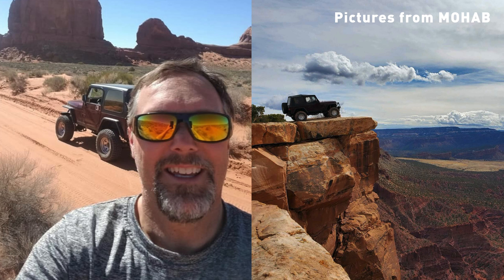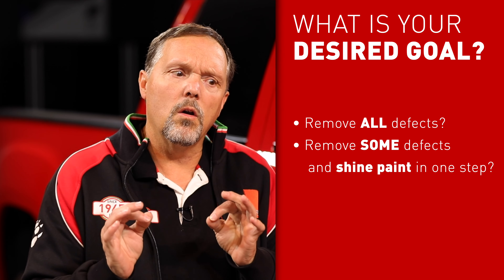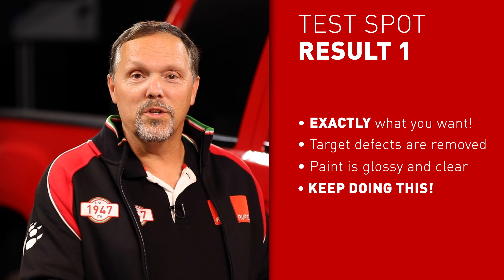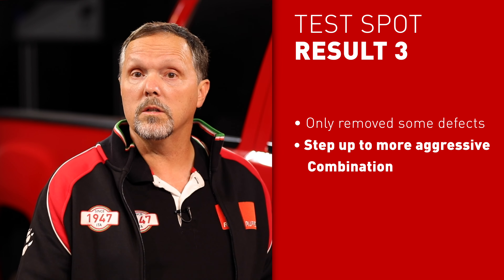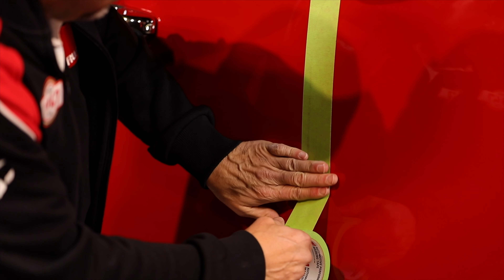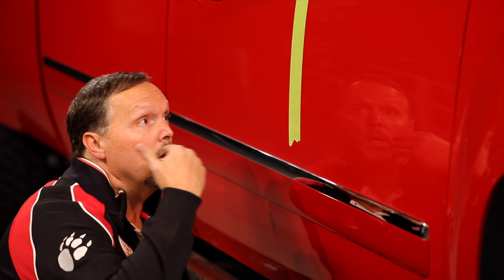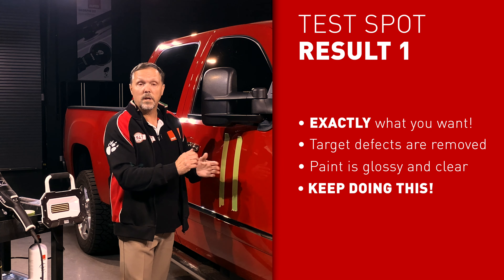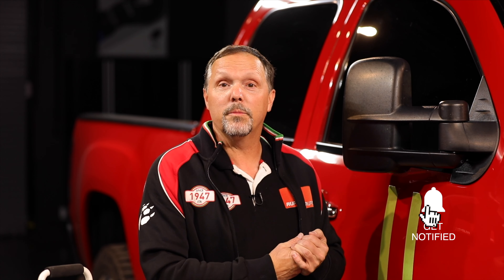How To Do a Test Spot - [RUPES Replies Episode 026]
Often overlooked, the test spot helps define the best combination of products and techniques for the specific vehicle you're working on. Many detailers and bodyshop techs run into a correction using their preferred combination of products without testing and are often achieving less-than-ideal results or setting themselves up for a multi-step process when it may not be required. In this episode of RUPES Replies, Global Director of Training, Jason Rose, talks you through the priming process and how to adjust to maximize efficiency and results.

RUPES WORLD

RUPES SOCIAL